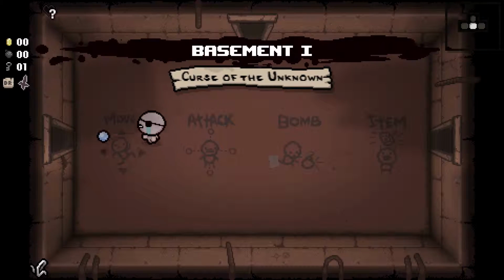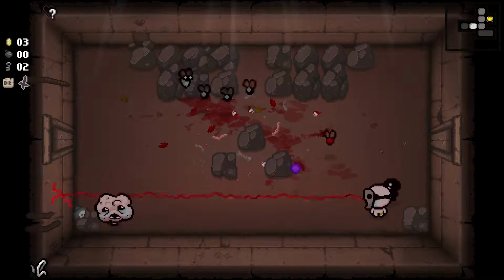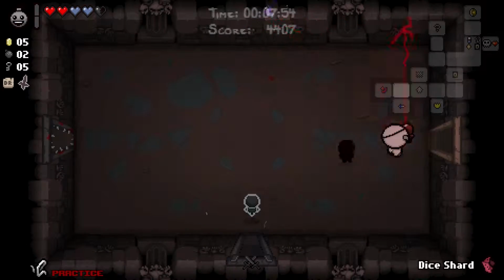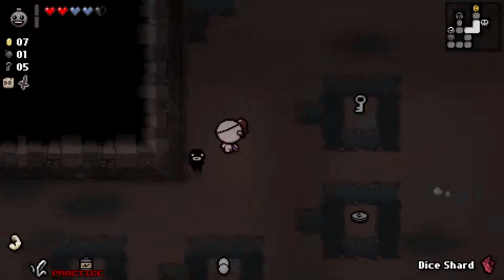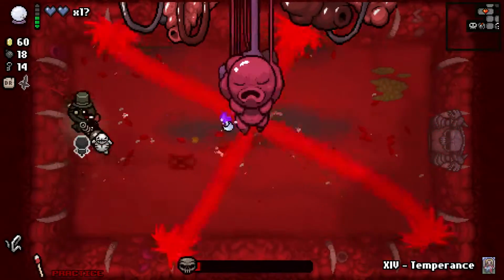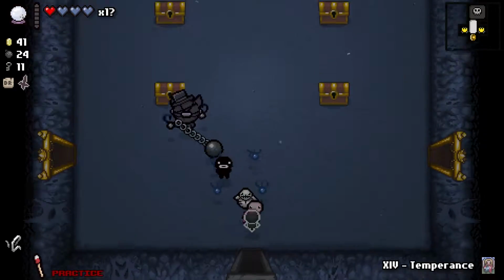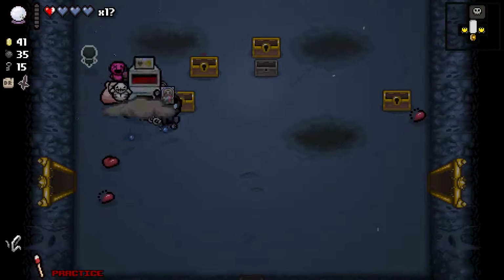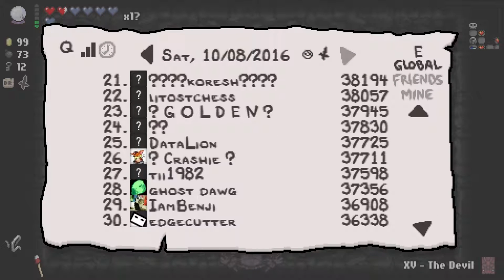The Binding of Isaac [Daily Run Series] - 8th October #12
The daily Isaac show for the 8th of October(8/10 or 10/8 for you American fellows out there).

Final rank: N/A
Seed (if you want to play the daily yourself): XJ2R RFJT

Special thank to epicbob57 which made the font I use in my end slate, you can find it here: